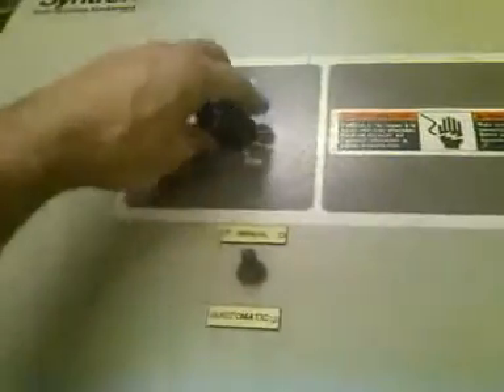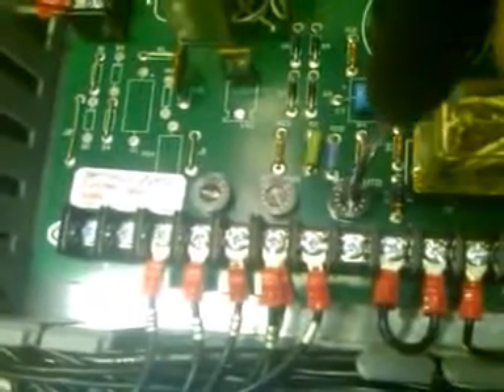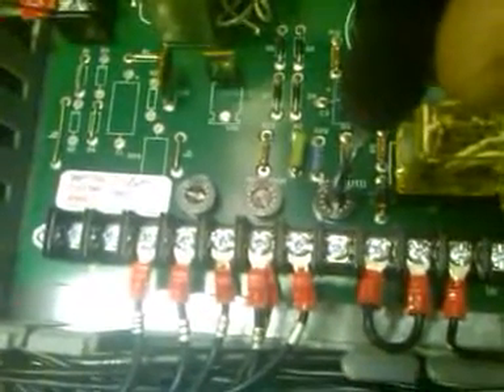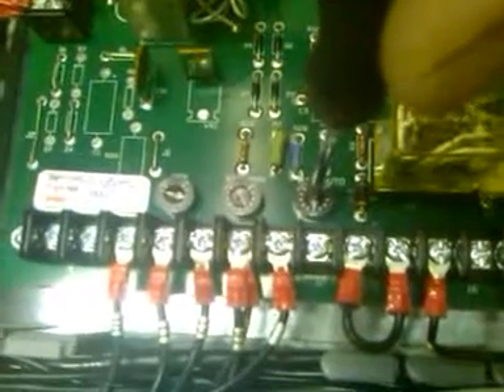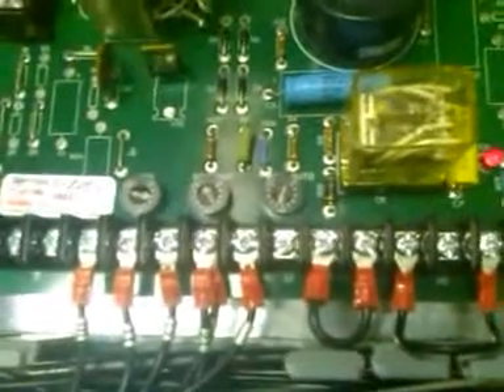how to adjust controller and PCB on Syntron Feeder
controller model crsdc for Syntron Feeder